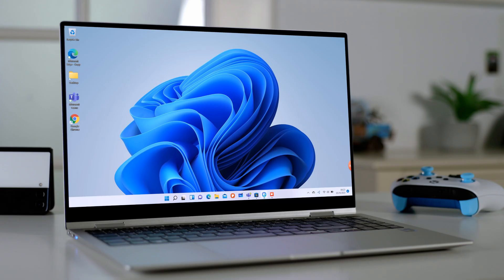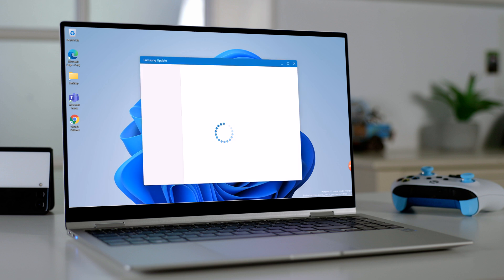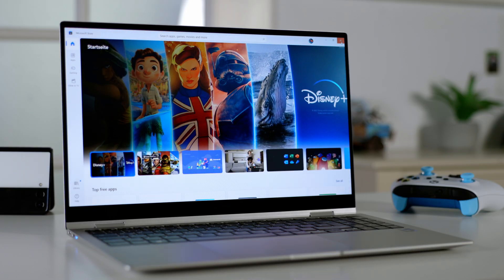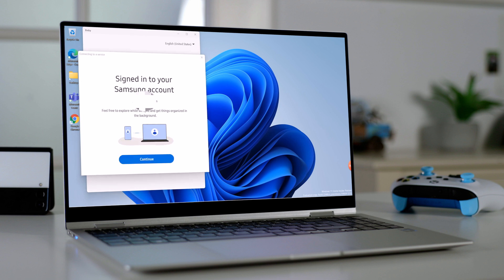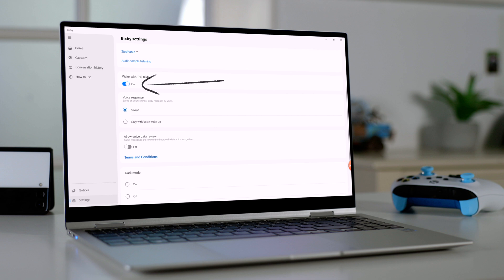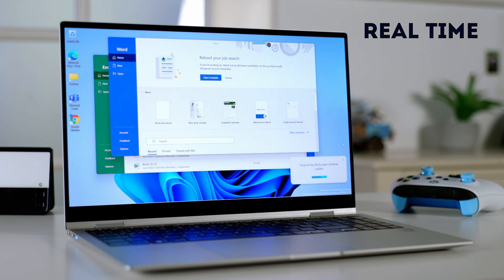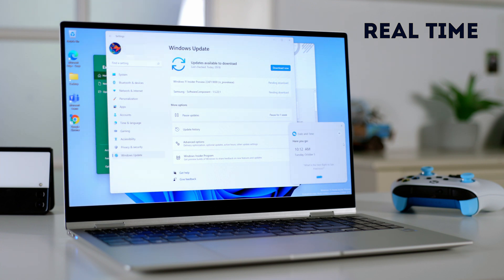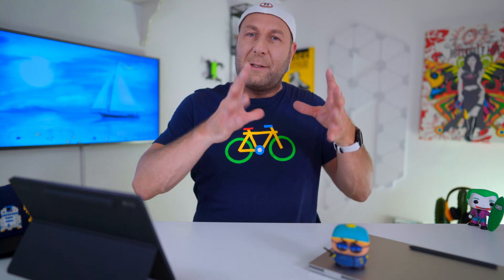Galaxy Book Pro 360 - Stop Wasting Time & Get THIS New Feature!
The Samsung Galaxy Book Pro and the Samsung Galaxy Book Pro 360 just received an update that unlocks new features. It will help you to be more productive with your Samsung Galaxy Book Pro 360 and Samsung Galaxy Book Pro.